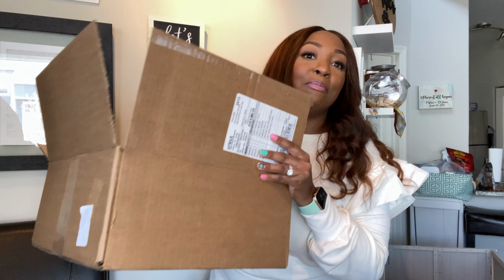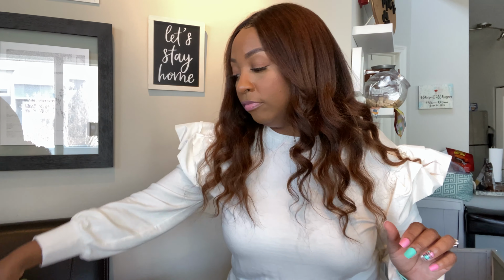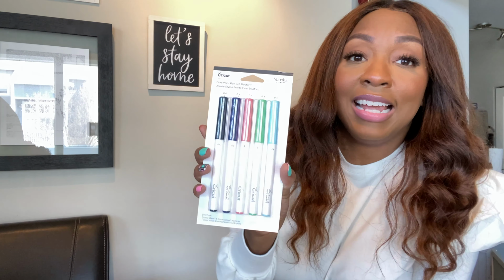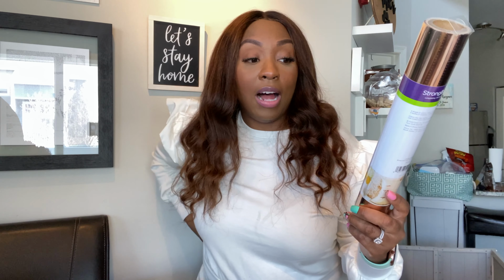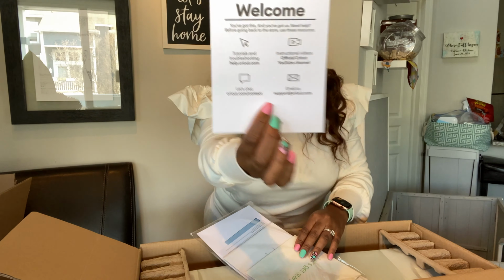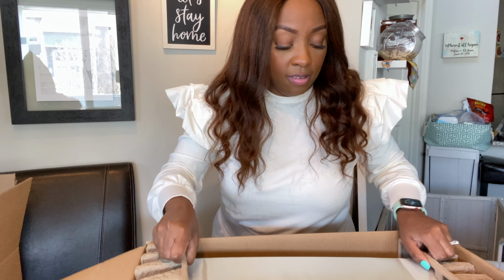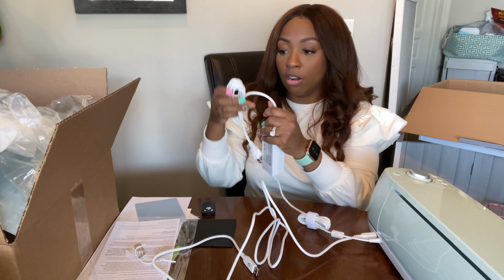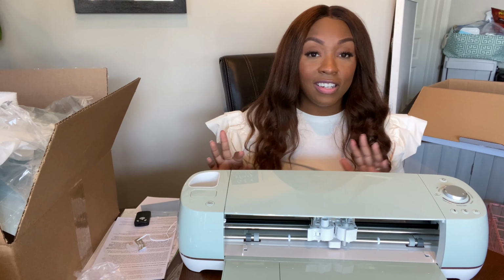CRICUT Explore Air 2 Unboxing| MAJOR HAUL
In today's video I'm unboxing my Cricut Explorer Air 2 and showing you all my accessories!
1. Mint Cricut

The Bundles I bought:
2. Cricut Everything Bundle

3. Easy Press

4. Easy Press Infusible Ink Everything Bundle

XO, Patty